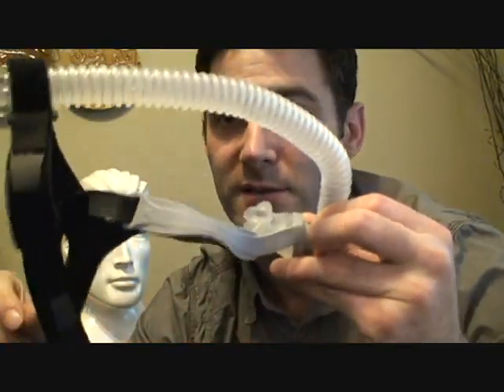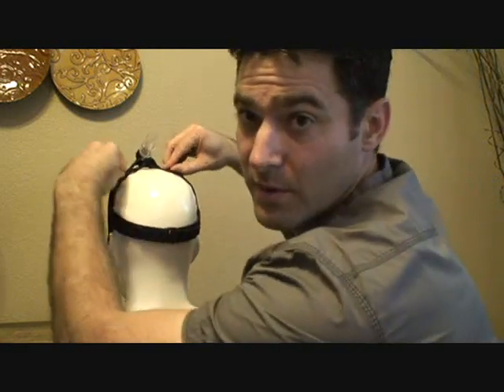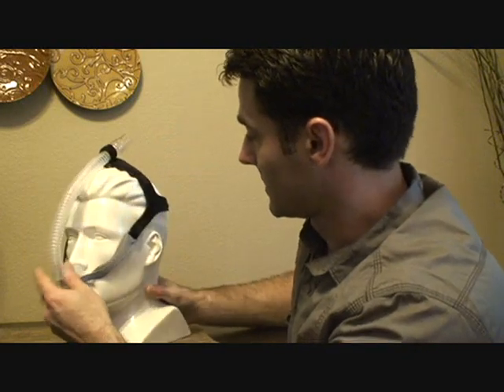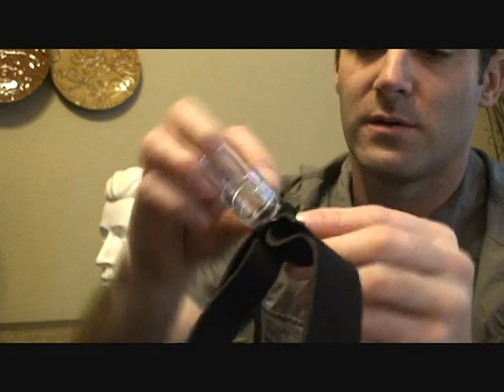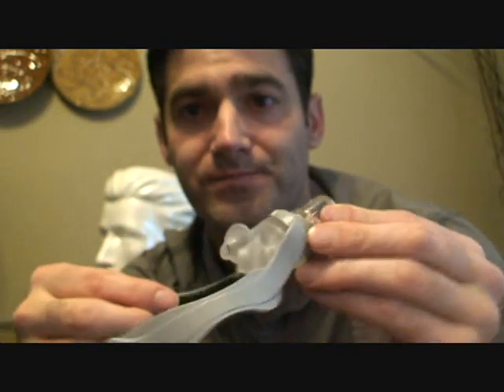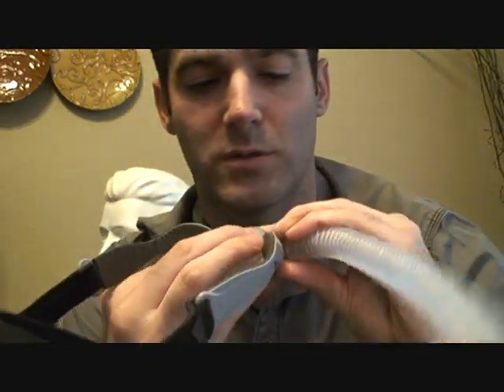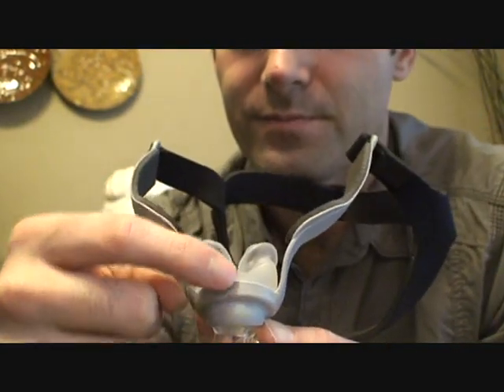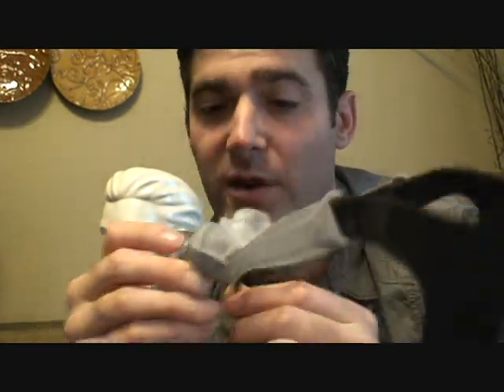Opus 360 Fisher Paykel CPAP Mask Fitting and Assembly Video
Fisher Paykel Opus 360 CPAP Mask Guide Review.  Mask Fitting instructions as well as how to assemble and disassemble this mask.  Video and pictures.